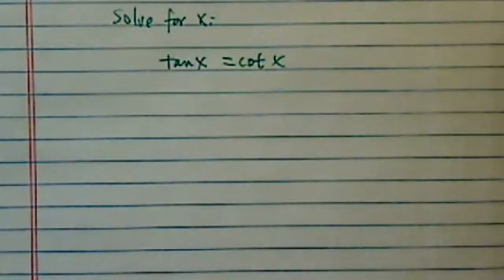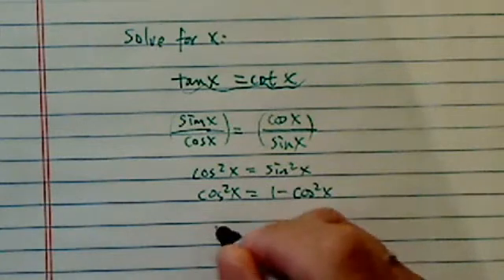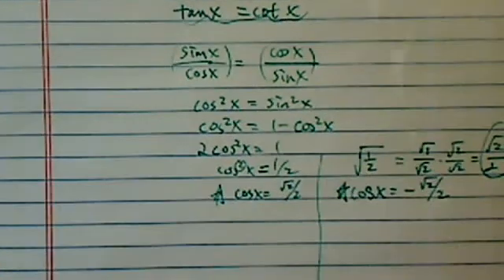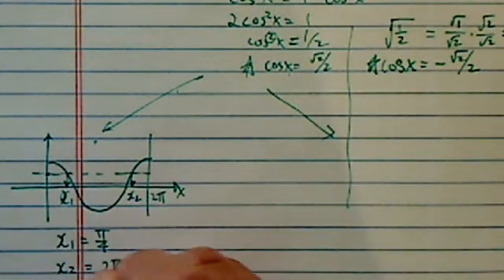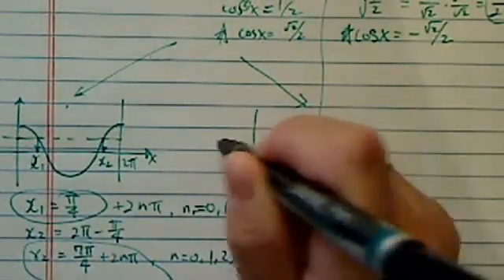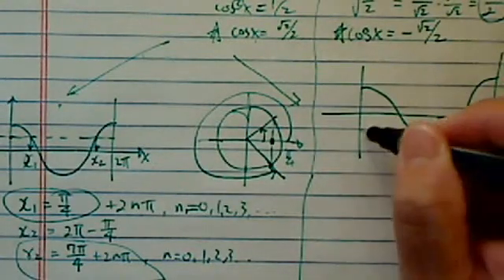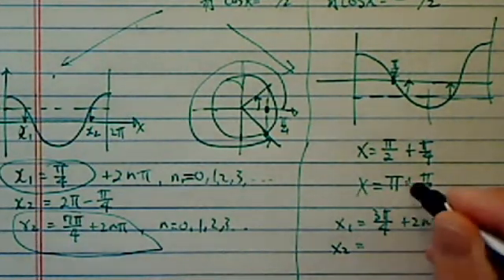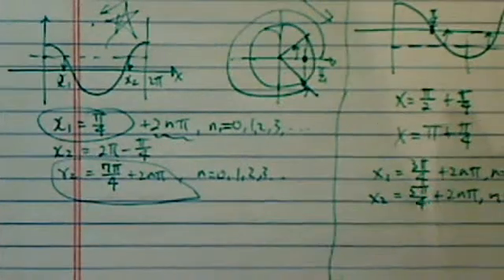How to SOLVE TRIG EQUATIONS | tan(x) = cot(x)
Dr. Pan explains how to solve tan(x) = cot(x)